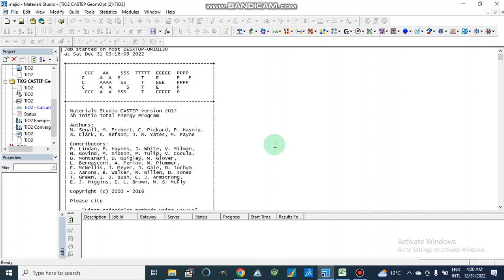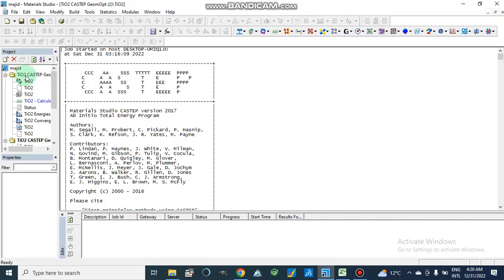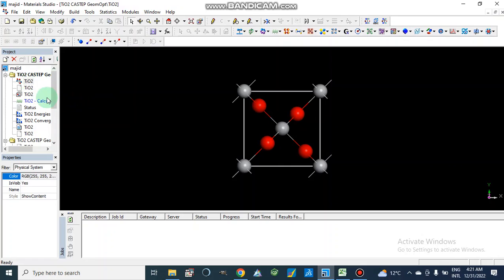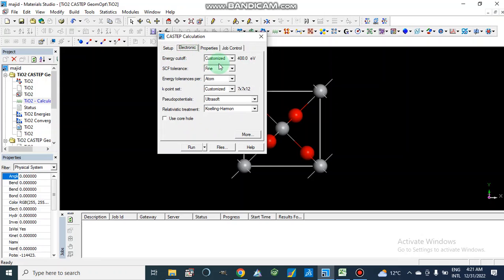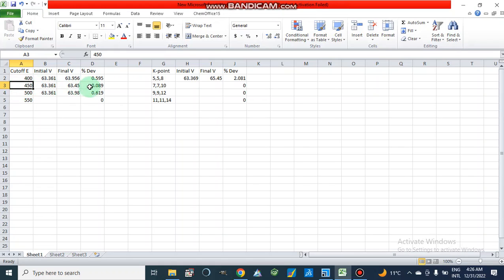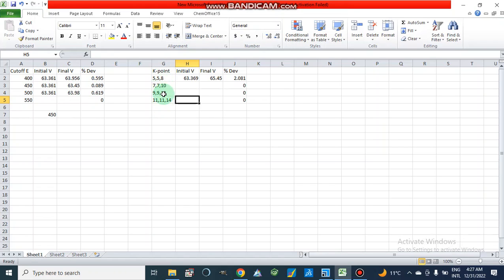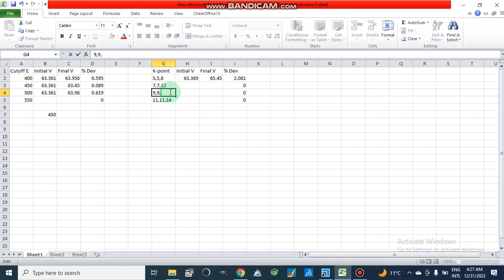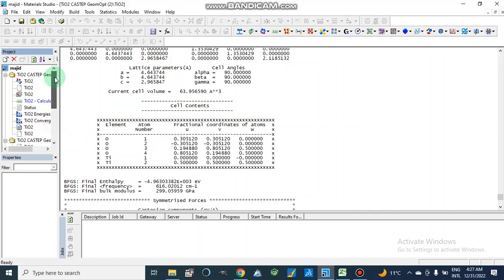Material Studio - optimizing cutoff energy and k-points by CASTEP calculation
It describes how to optimize crystal structure by cutoff energy and k-points set by using the CASTEP module of material studio @MajidAli2020